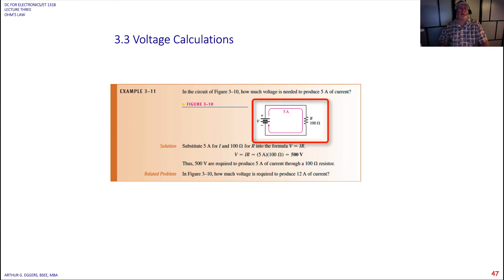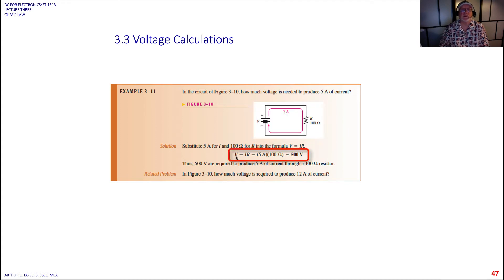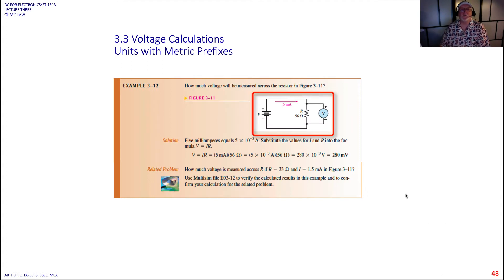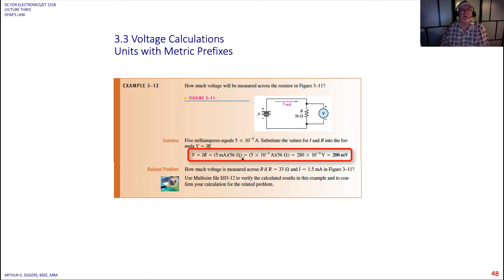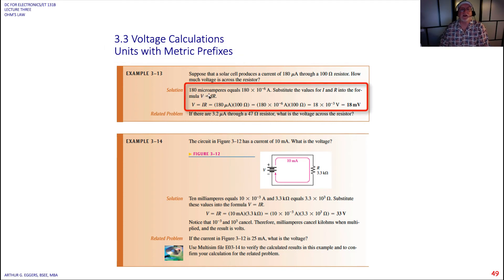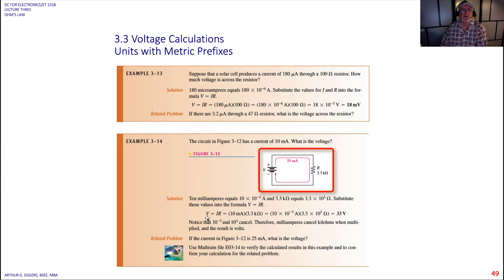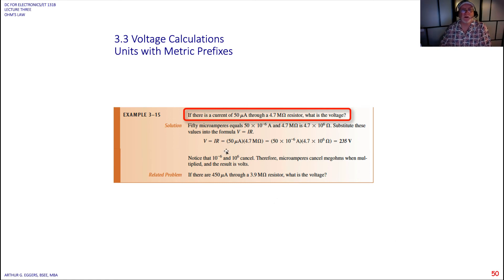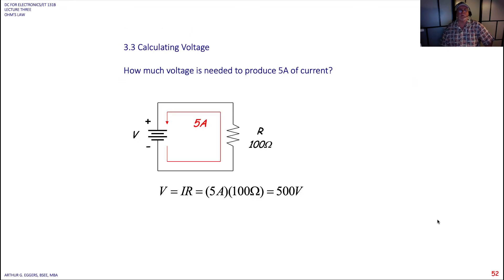ET131B Chapter 3 Part 5: Calculating Voltage in a Circuit